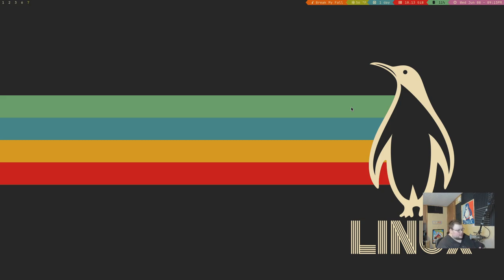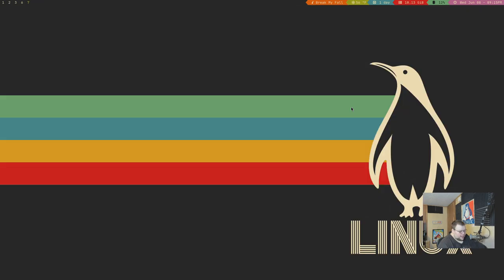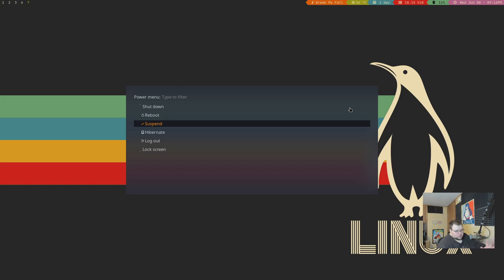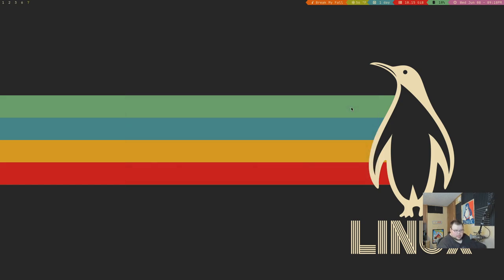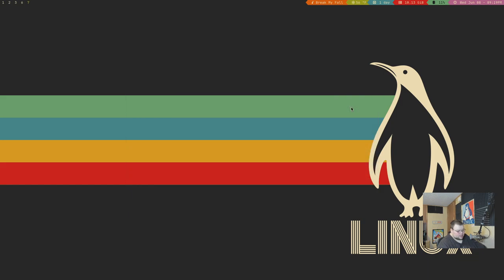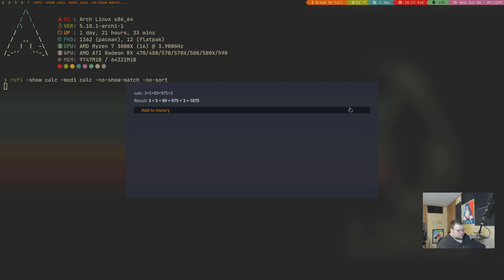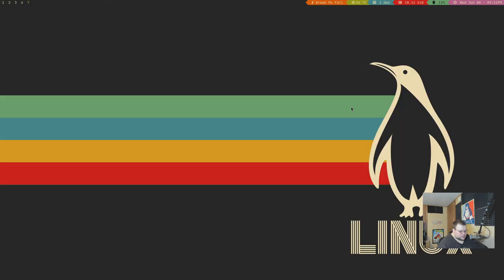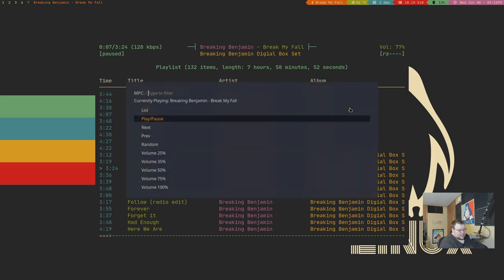Make Rofi More Awesome With These Scripts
Today I talk about my quest to find the perfect file manager, which is what Krusader could be.

Robert M.

Syd A.

Antoine, Unkle Bonehead, KB, Griffs Lounge

Maeglin, Jackson Knife and Tool, Steve A, CyberGuyLinux, Garrick, Samuel, TGB, Keith,  Andy P., Gary A., Ross

Mitchel, Joris AKA JDawg, carbondated, Shaun, Jeremy, Odin, Martin, Eduardo S., archsinner, Elliott F.,  Mislav

Marek, Camp514, Joshua Lee,  Peter, Crucible, Darkbadits6,  Primus, PM, rlocone, Phillip

Time Stamps
0:00 Intro
0:52 Rofi Emoji
2:30 Rofi Power Menu
3:43 Clipmenu
5:48 Rofi Calc
7:30 Rofi MPC
9:!4 Conclusions